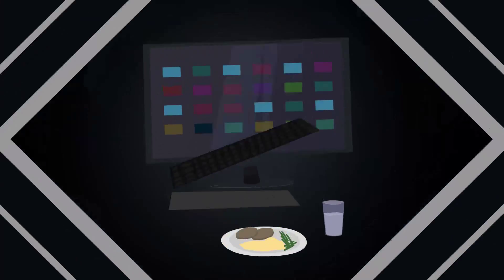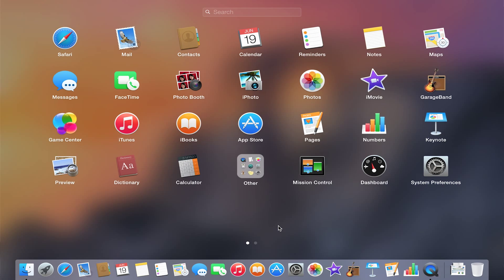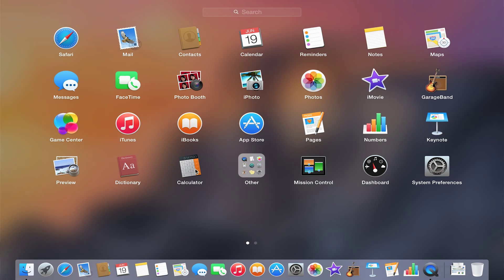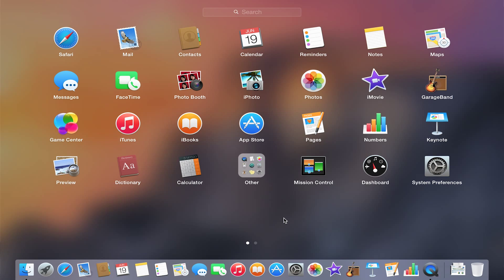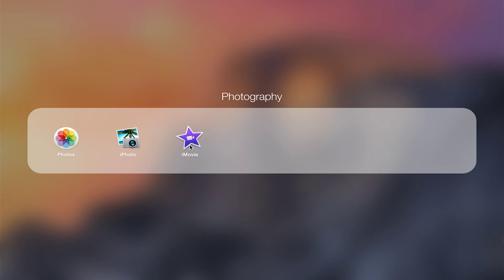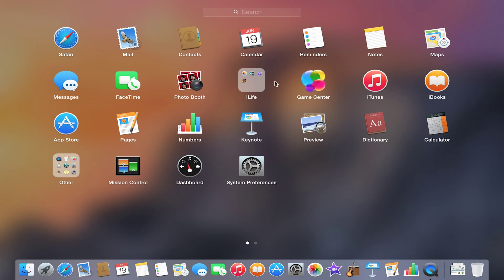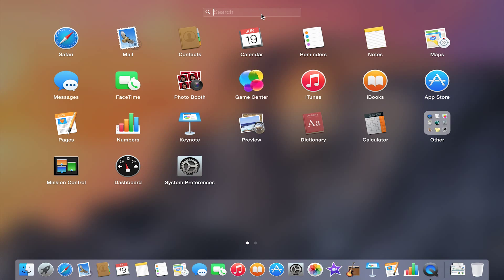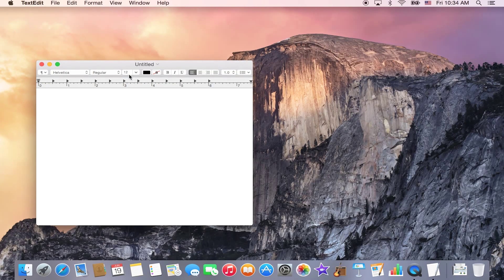How to Edit Launchpad on Yosemite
Want to learn how to edit your Launchpad on OS X Yosemite? Don't worry we will show you how with this week's tip!